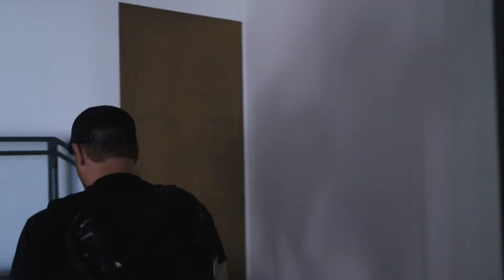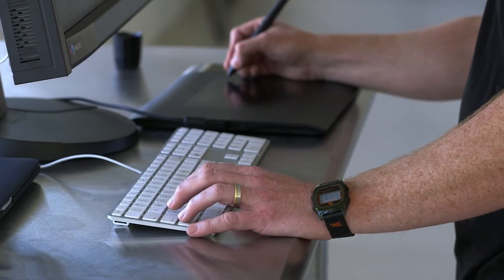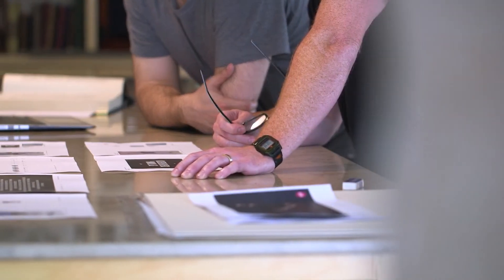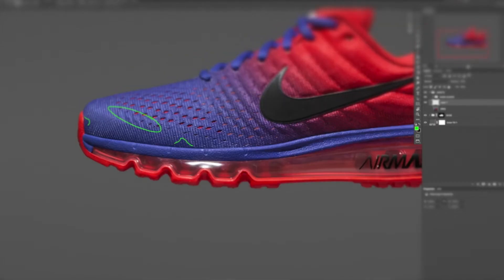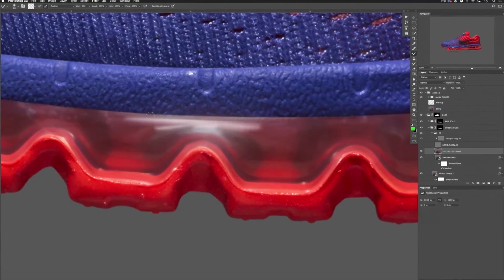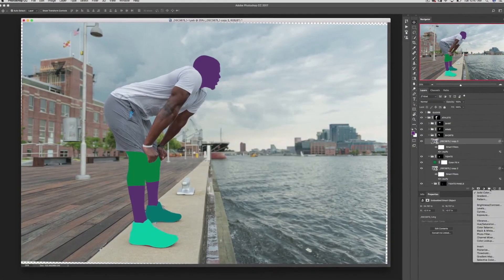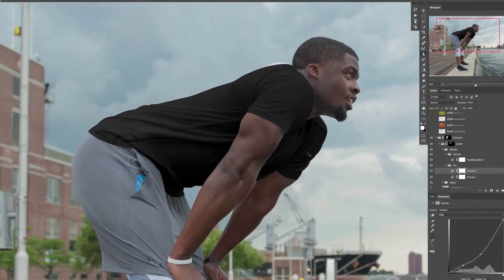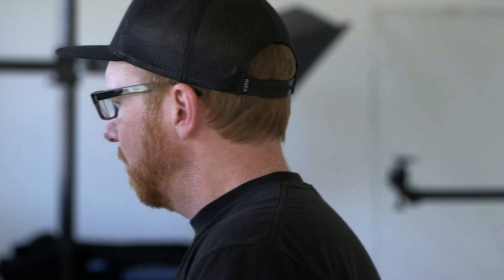Commercial Retouching Workflow Products & Apparel Master Trailer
PRO EDU is a leading provider of advanced online education, tutorials, and retouching software. We provide high-quality tutorials in the areas of photography, 3D rendering, graphic design, and more. Our goal is to educate our students with cutting-edge techniques that are relevant in today’s modern world. All PRO EDU memberships include access to our expansive library of resources including comprehensive video courses on every aspect of digital artistry and professional retouching tools for Photoshop, Capture One Pro, and Cinema 4d.

PRO EDU is an online education platform that provides tutorials in the form of video and articles so you can learn photography, retouching, and CGI from some of the top educators in the world. You will also get access to discounts on courses for professional development, free content updates and more. The best part about PRO EDU is that it's all available at your convenience - streaming straight to your computer or mobile device!

ABOUT PRO EDU:

PRO EDU is an online educational platform that empowers creative entrepreneurs by sharing the secrets of professional photography, filmmaking, retouching and post-production. Our students are photographers, graphic designers, filmmakers and other creative professionals who want to apply these transformative lessons in their own work. We offer comprehensive video tutorials on a variety of topics related to portraiture, color grading and photo editing techniques as well as longer courses for those looking for more comprehensive training. PRO EDU was created with education in mind - we provide all our tutorials for free so everyone can learn how to be better at their craft!